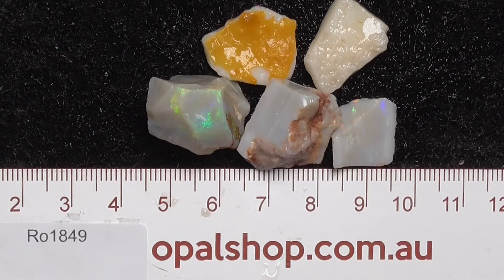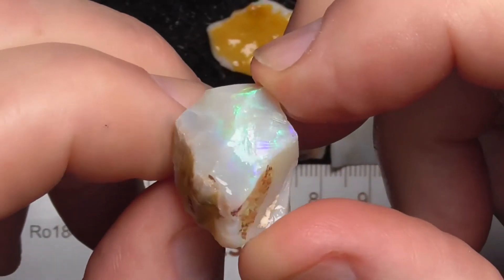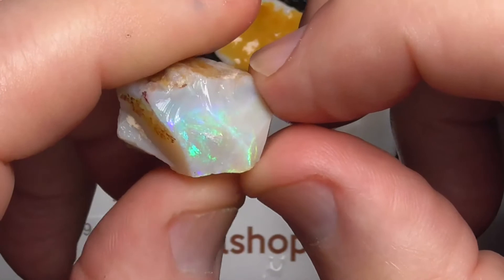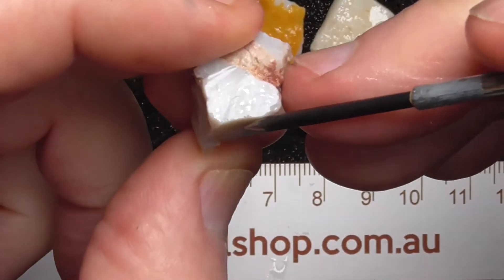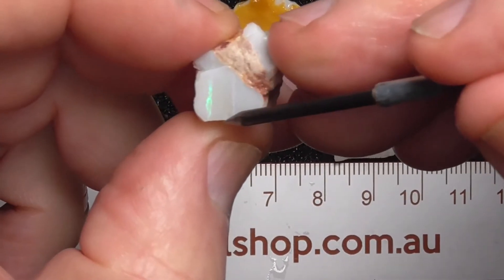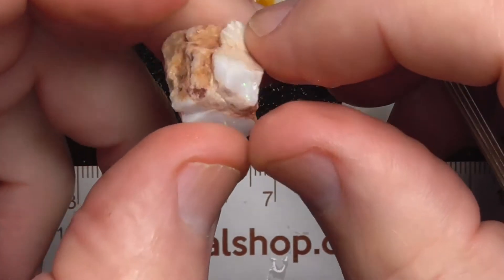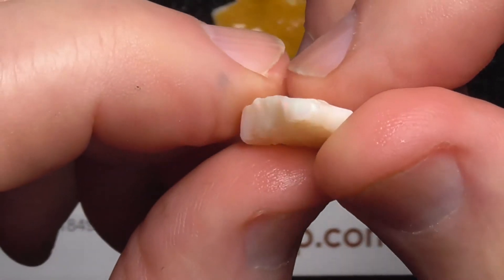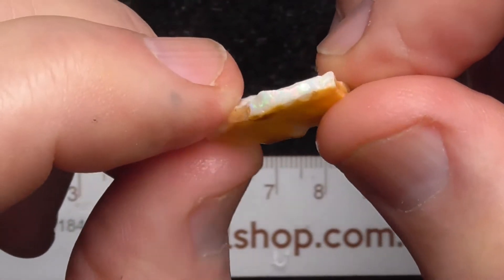Ro1849 - Gem Seam Opal Parcel from Coober Pedy, Australia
Gem-quality pieces of seam opal material from Coober Pedy with a fair chance of getting some good gemstones of your purchase. Interested? and type in the SKU number in the search. It is at the end of the Description/ Title Also please note if the site says no Product found or similar it has more than likely been sold.